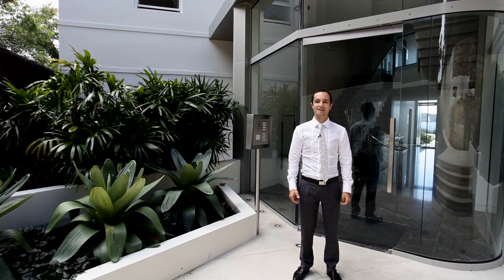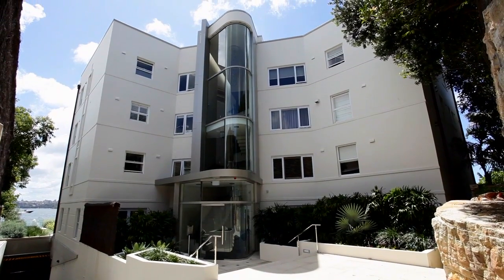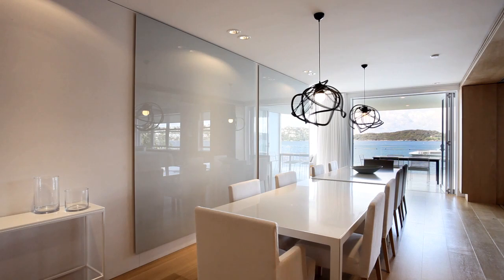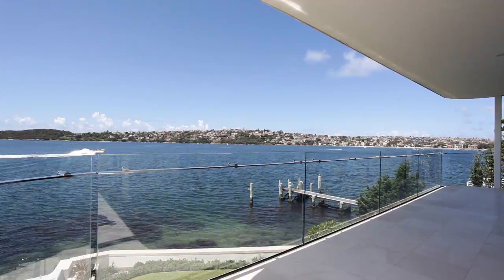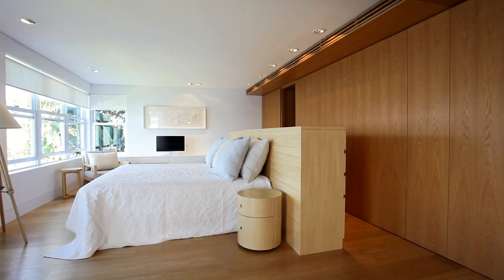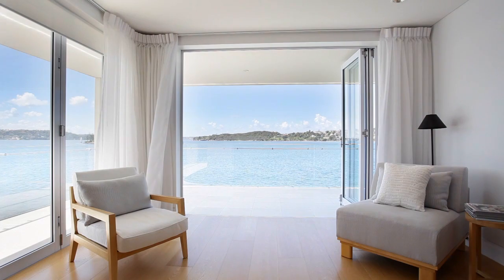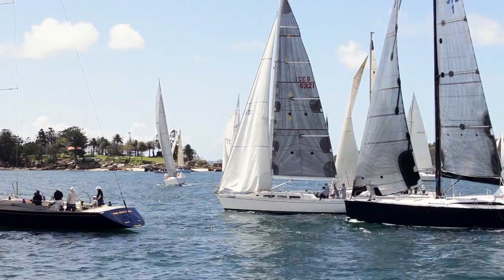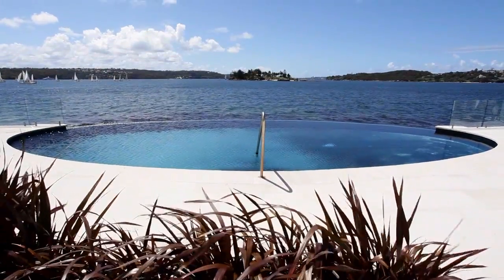5/62 Wunulla Road, Point Piper | Elliot Placks | Ray White Double Bay